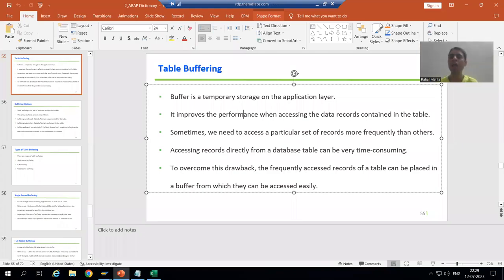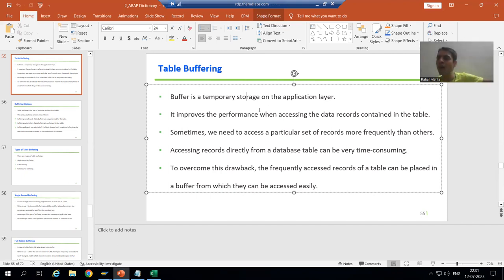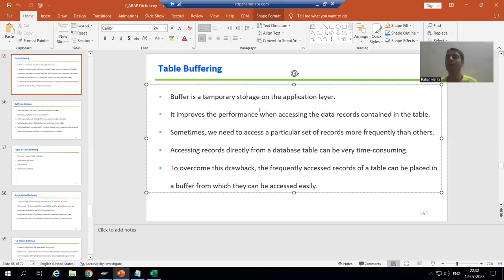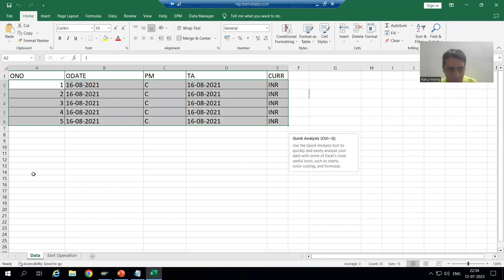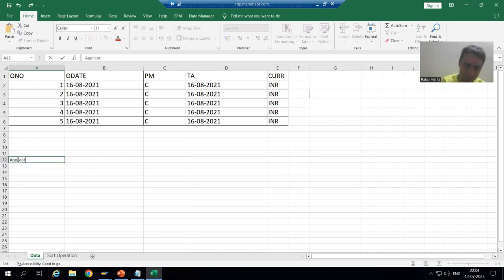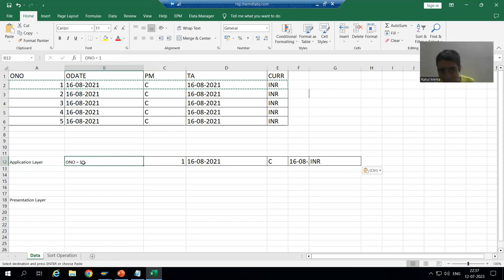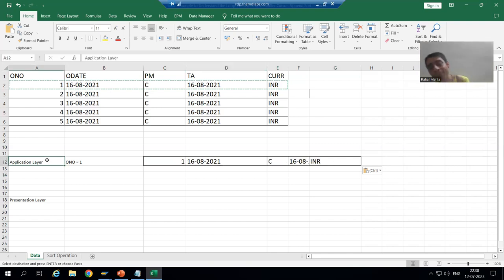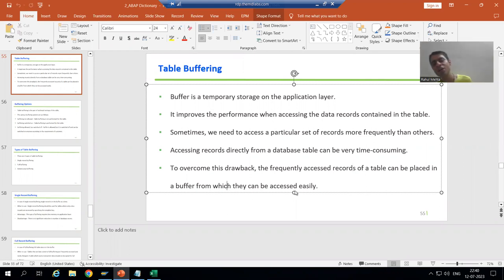37 - ABAP Dictionary - Table Buffering - Introduction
-Introduction to Table Buffering.
-Advantage of Table Buffering.